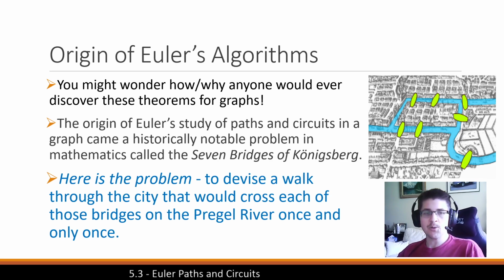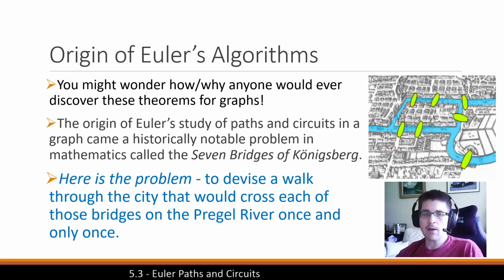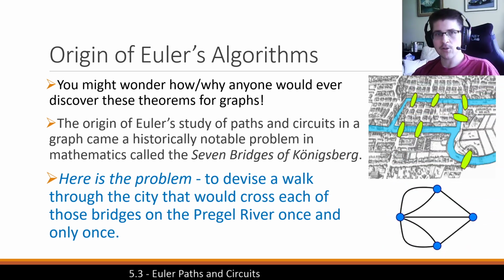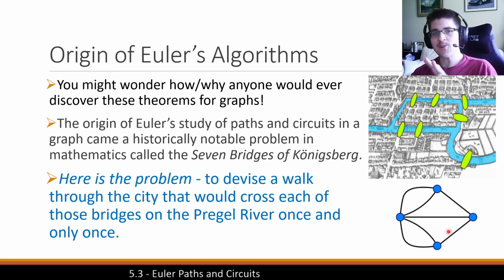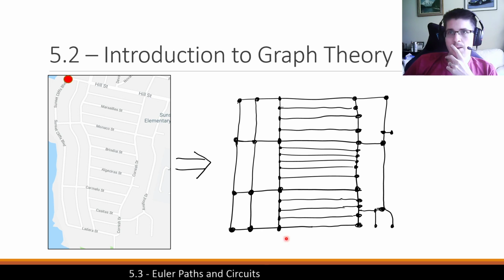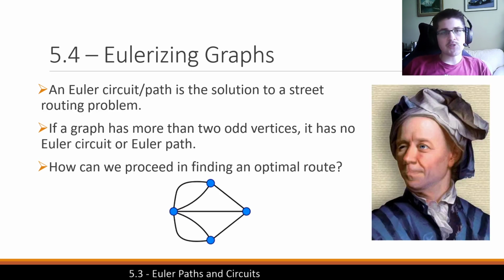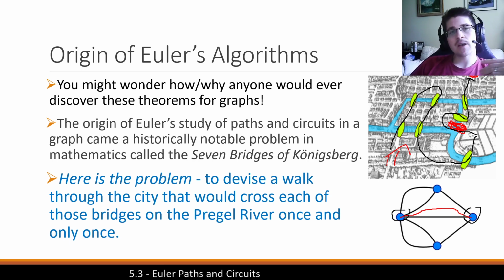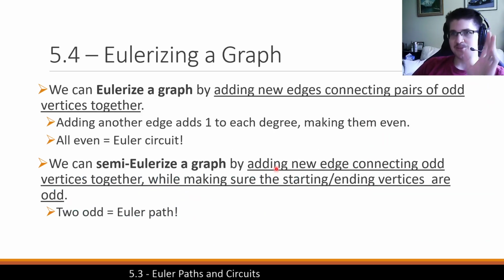[Math 3003] Eulerizing a Graph